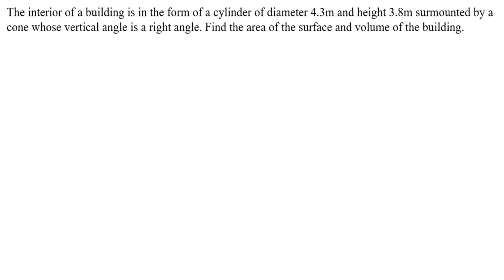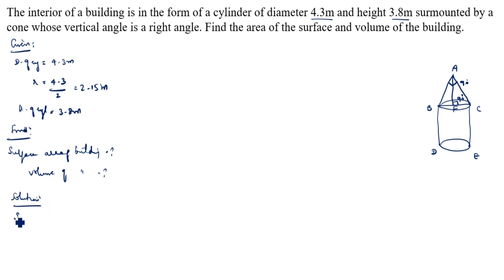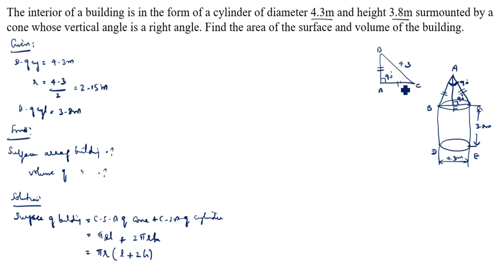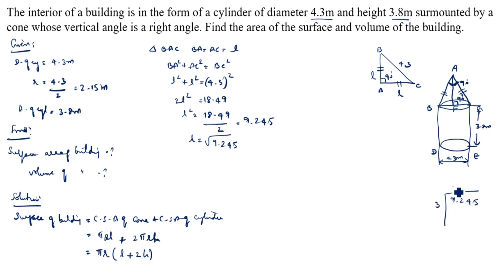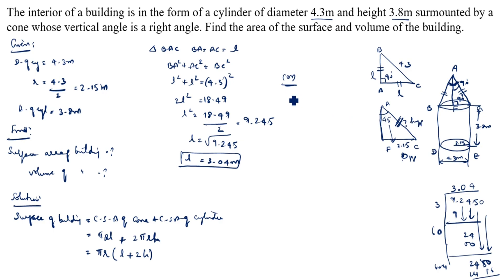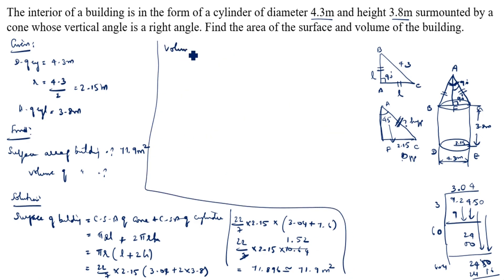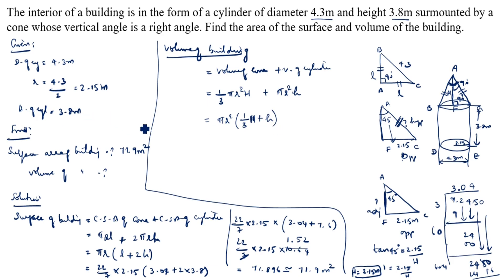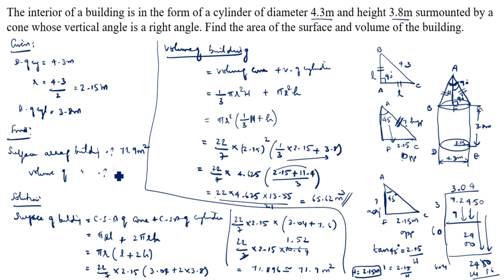Form of a cylinder of diameter 4.3m and height 3.8m surmounted by cone whose vertical angle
The interior of a building is in the form of a cylinder of dia 4.3m & height 3.8m surmounted by a cone whose vertical angle is right angle. Find the area of the surface and volume of the building / Find the surface area of the building and volume of the building / Surface area and volume class 10

A solid wooden toy is in the form of hemisphere surmounted by a cone of same radius. The radius of hemisphere is 3.5cm and the total wood used in the making of toy is 166 whole 5/6cm3. Find the height of the toy. Also find the cost of painting the hemisphere part of the toy at the rate of Rs.10 per cm^2 / Surface areas and volume

A cylinder and a cone have equal radii of their bases and equal heights. If their curved surface areas are in the ratio 8:5,show that the ratio between radius of their bases to their height is 3:4 / Surface areas and volumes class 10

The height of a cone is 30cm.A small cone is cut off from the top by a plane parallel to its base.If it's volume be 1/27 of the volume of the given cone,at what height above the base the section has been made?